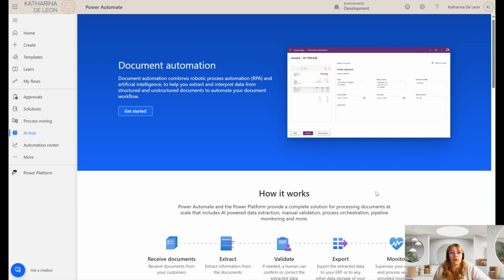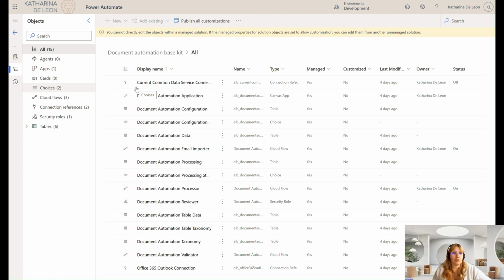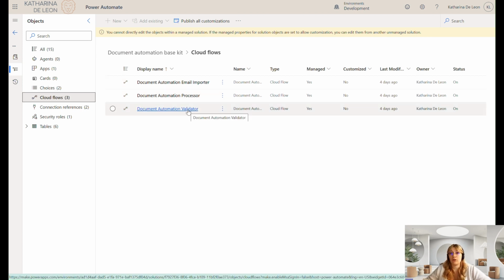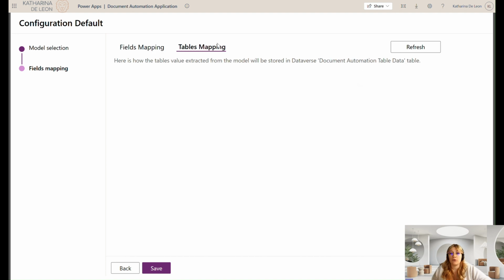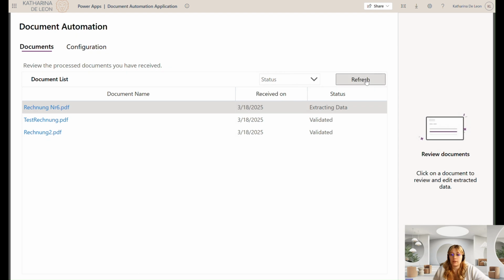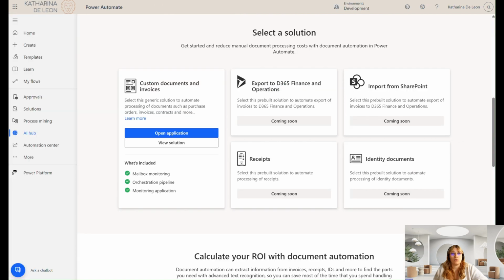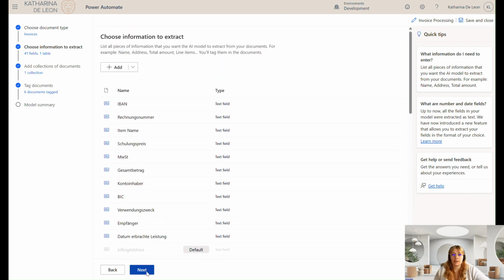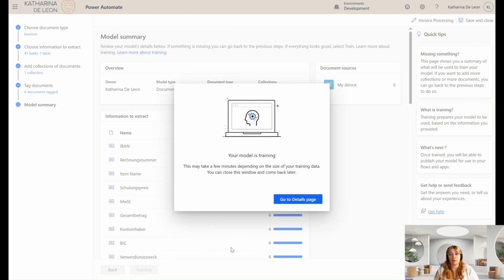Power Automate Document Automation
A tutorial on how to install, configure and use the Power Automate Document Automation